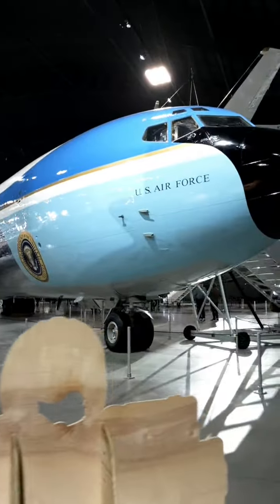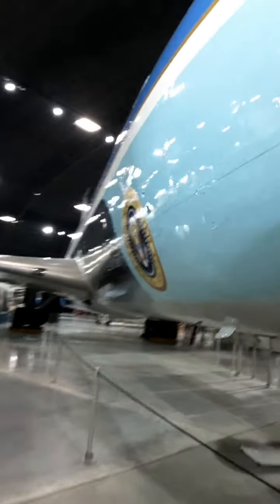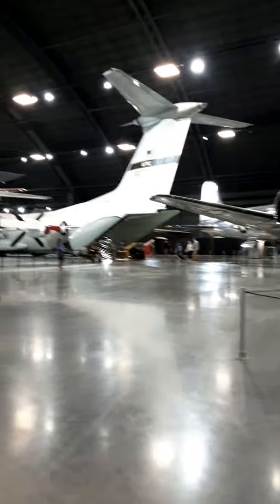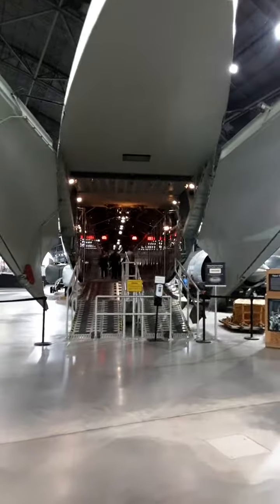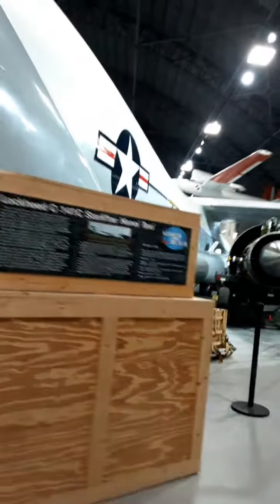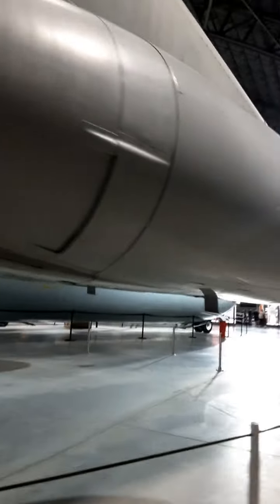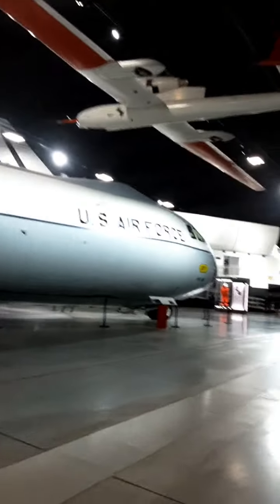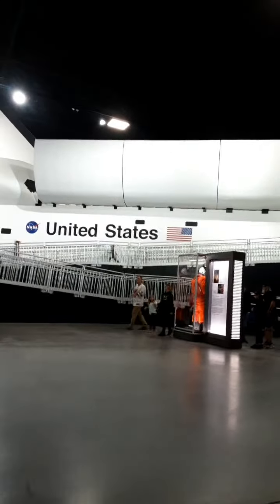Live from National Museum of the US Air Force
TikTok from the National Museum of the US Air Force in Dayton Ohio